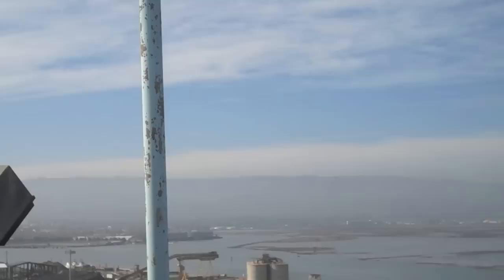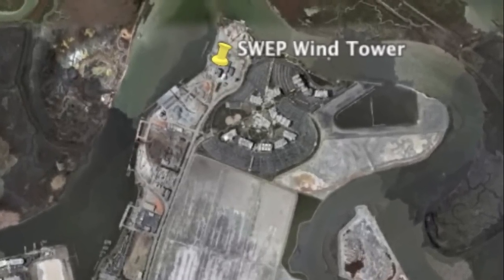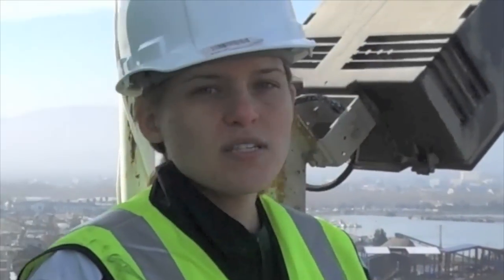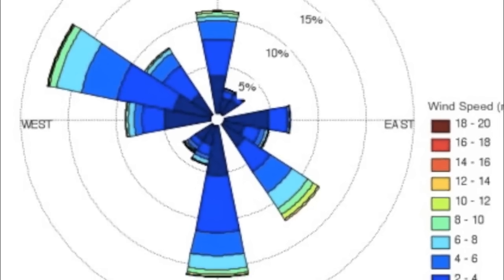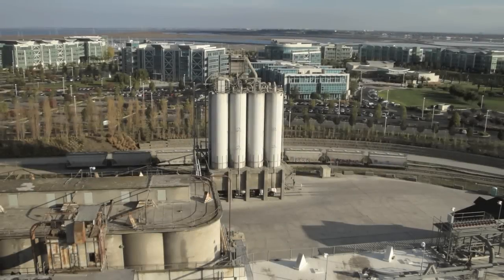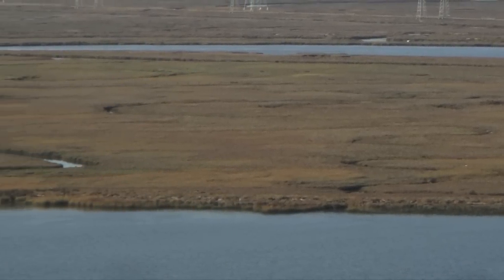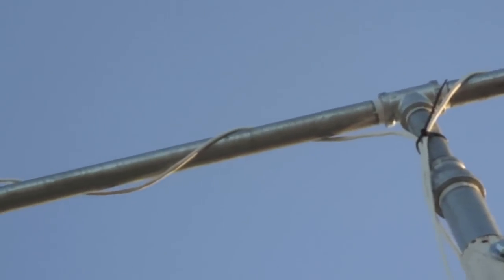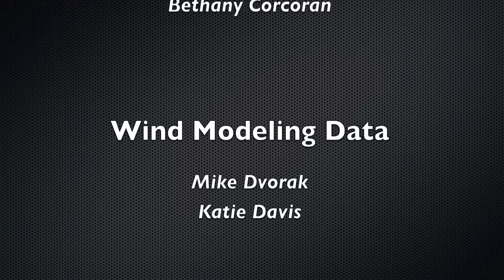Stanford SWEP - Redwood City Wind Tower